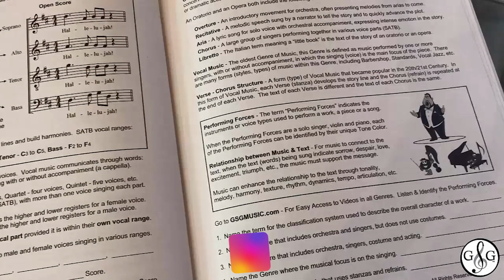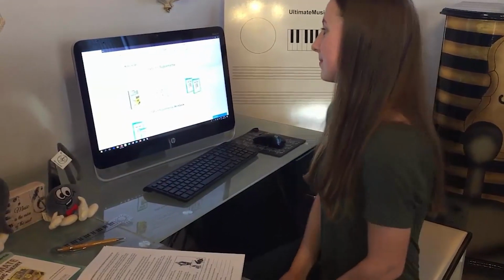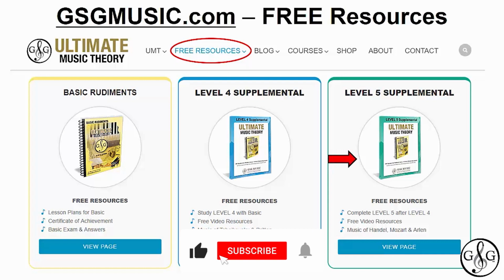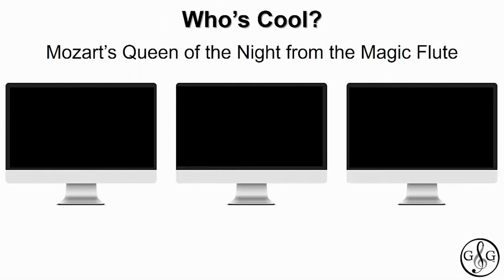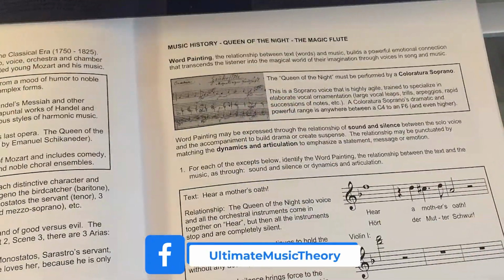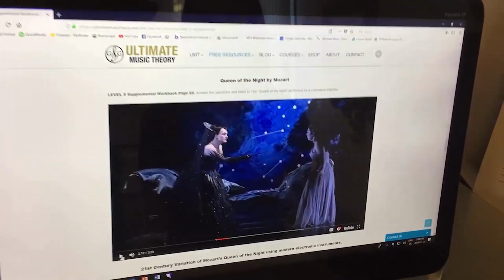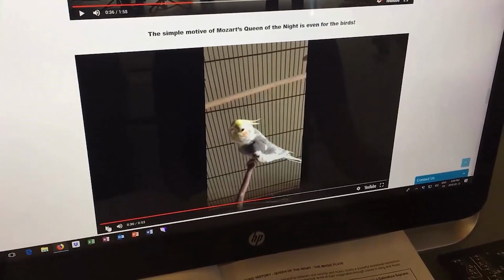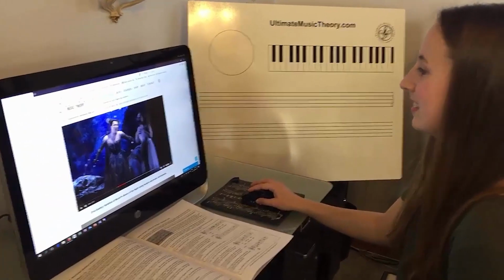Music Theory History, Composers and Genre - Basic & Level 5 Part 4/5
"Learn Music Theory History from Performing Forces to the Relationship between Music & Text, Genre, Composers and more in the LEVEL 5 Supplemental Workbook for Basic Rudiments.

In Part 4 of 5, inside the LEVEL 5 Workbook you will learn how to listen for performing forces and how to identify tone color. PLUS Free Resources for Music History Listening Activities - checkout which one you like best - including the birds! BONUS Learn Music Theory Faster with the UltimateMusicTheoryApp.com

Watch as music student and teacher engage in understanding music theory. Learn More about teaching music theory at UltimateMusicTeachers.com